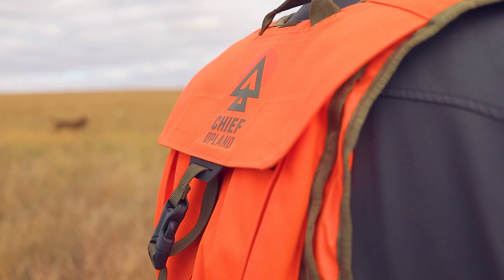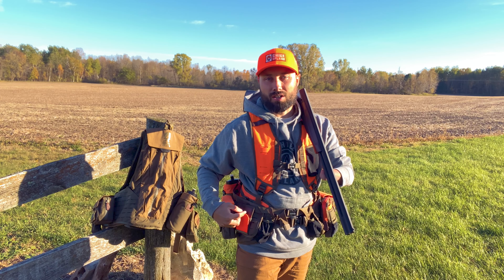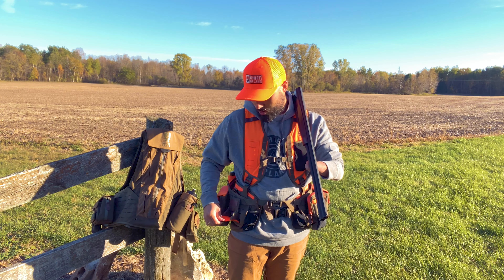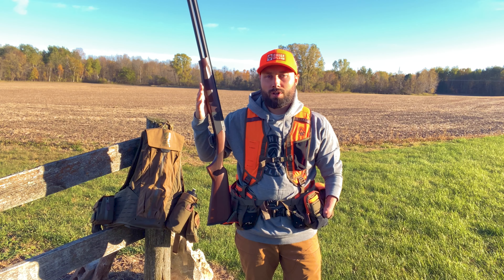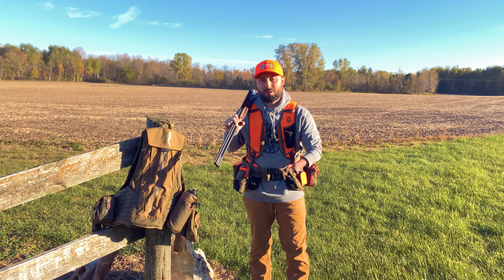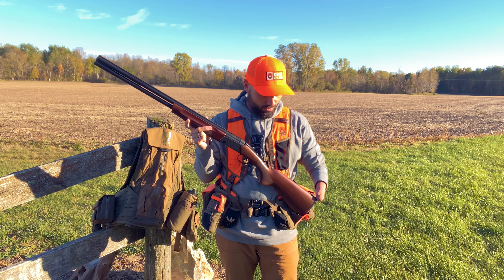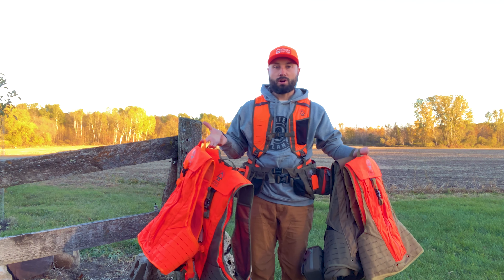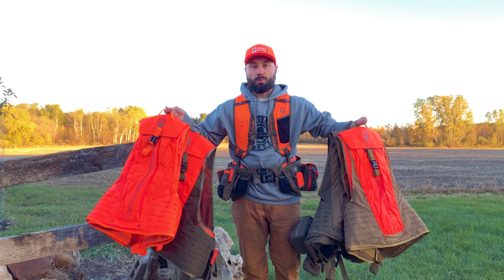Gun Stock Rest | CHIEF UPLAND VEST SYSTEM TUTORIAL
We're glad to have worked with Jake for this Chief Upland Vest System Tutorial Series!